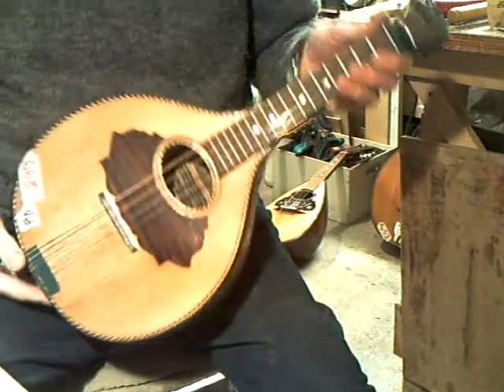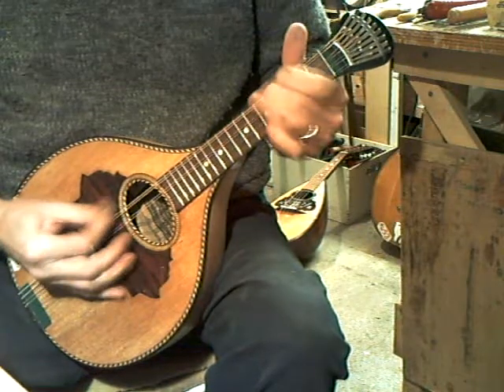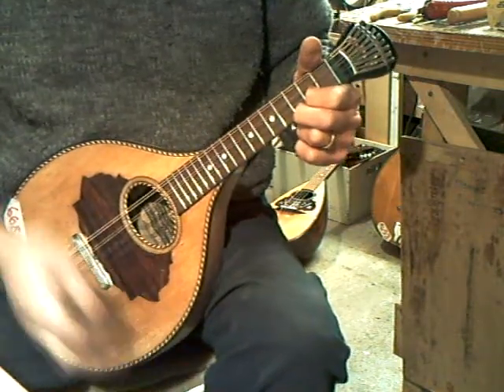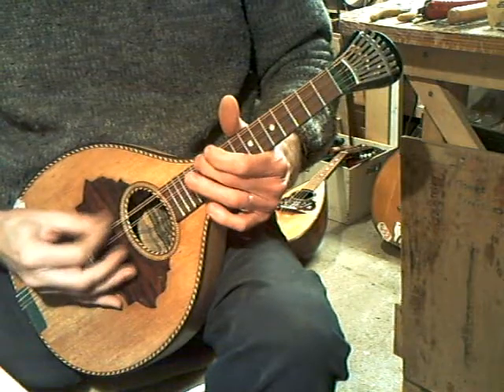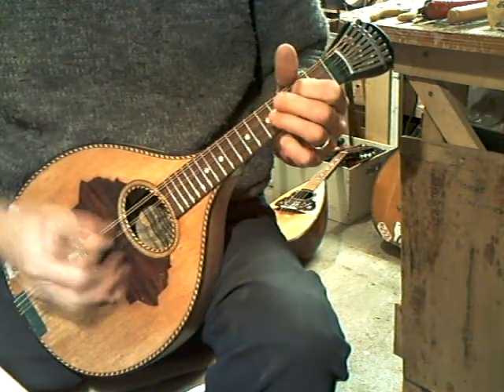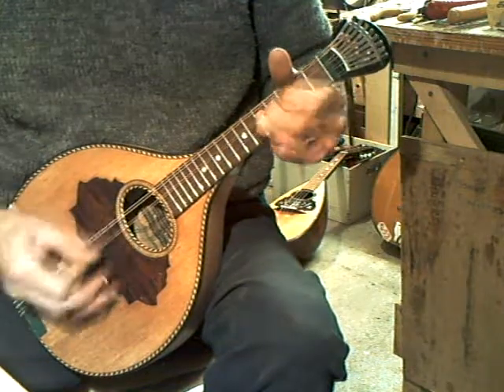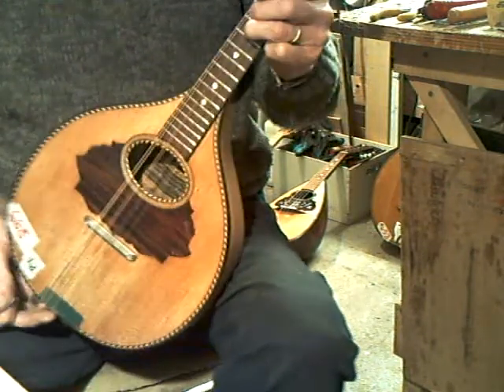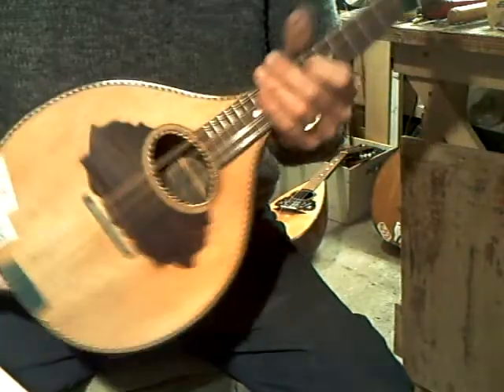668 bohm walddoline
a rare walddoline, the mandolin version of Bohms famous waldzither. Relatively long scale of 335mm, it retains all original features including glass bridge. Playing well, light action, and relatively wide fingerboard, would suit larger hands.